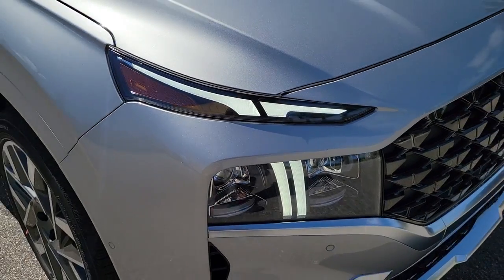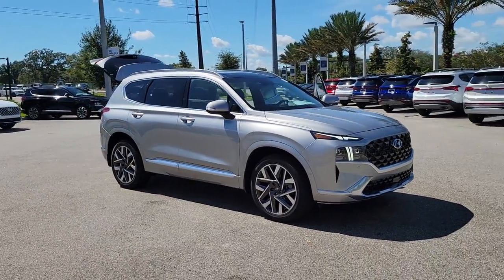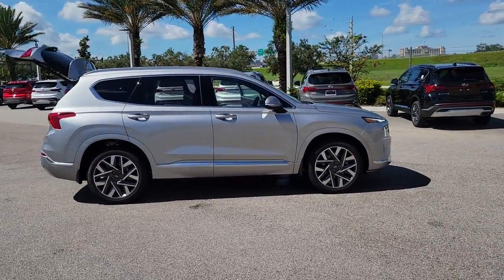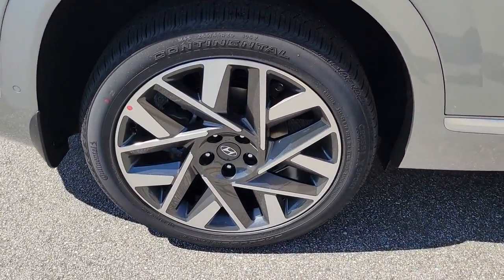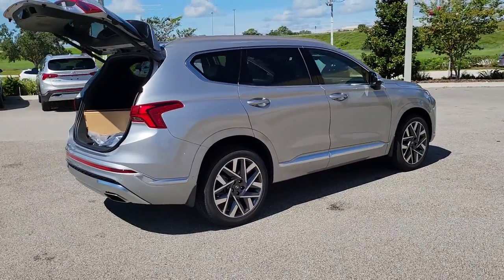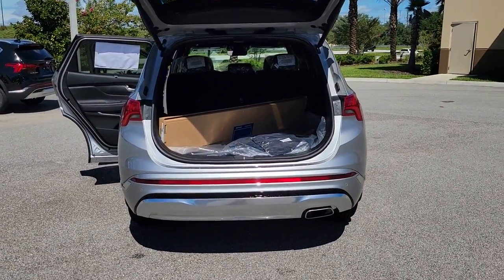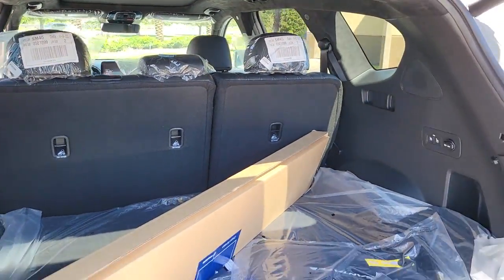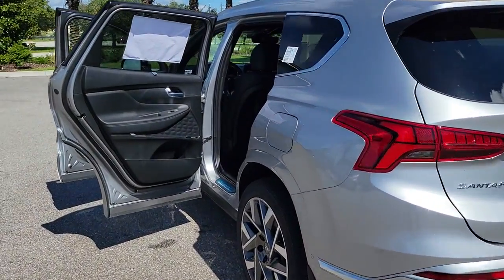2023 Hyundai Santa_Fe Winter Park, Sanford, DeLand, Longwood PH499273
Shimmering Silver New 2023 Hyundai Santa_Fe available in 985 Rinehart Road, Sanford, Florida at Headquarter Hyundai. Servicing the Sanford, Winter Park, DeLand, Longwood, FL area.

Headquarter Hyundai
985 Rinehart Road

OPTION GROUP 01  -inc: standard equipment,SHIMMERING SILVER,BUMPER APPLIQUE,CARPETED FLOOR MATS,CARGO COVER/SCREEN,OBSIDIAN BLACK  QUILTED PREMIUM NAPPA LEATHER SEAT TRIM,MUDGUARDS,CARGO TRAY,CARGO NET,Turbocharged,Front Wheel Drive,Power Steering,ABS,4-Wheel Disc Brakes,Brake Assist,Aluminum Wheels,Tires - Front Performance,Tires - Rear Performance,Temporary Spare Tire,Sun/Moonroof,Generic Sun/Moonroof,Panoramic Roof,Heated Mirrors,Power Mirror(s),Integrated Turn Signal Mirrors,Power Folding Mirrors,Rear Defrost,Privacy Glass,Intermittent Wipers,Variable Speed Intermittent Wipers,Rain Sensing Wipers,Rear Spoiler,Remote Trunk Release,Power Liftgate,Power Door Locks,Automatic Highbeams,Daytime Running Lights,Automatic Headlights,LED Headlights,AM/FM Stereo,Navigation System,Premium Sound System,Satellite Radio,MP3 Player,Steering Wheel Audio Controls,Bluetooth Connection,Telematics,Remote Engine Start,Auxiliary Audio Input,HD Radio,Smart Device Integration,Requires Subscription,Power Driver Seat,Power Passenger Seat,Bucket Seats,Heated Front Seat(s),Driver Adjustable Lumbar,Seat Memory,Cooled Front Seat(s),Pass-Through Rear Seat,Heated Rear Seat(s),Rear Bench Seat,Adjustable Steering Wheel,Trip Computer,Power Windows,Leather Steering Wheel,Heated Steering Wheel,Keyless Entry,Power Door Locks,Keyless Entry,Power Door Locks,Keyless Start,Remote Trunk Release,Hands-Free Liftgate,Universal Garage Door Opener,Cruise Control,Adaptive Cruise Control,Climate Control,Multi-Zone A/C,A/C,Leather Seats,Driver Vanity Mirror,Passenger Vanity Mirror,Driver Illuminated Vanity Mirror,Passenger Illuminated Visor Mirror,Auto-Dimming Rearview Mirror,Keyless Start,Mirror Memory,Power Door Locks,Power Windows,Trip Computer,Heads-Up Display,Security System,Immobilizer,Cruise Control Steering Assist,Traction Control,Stability Control,Traction Control,Front Side Air Bag,Blind Spot Monitor,Lane Departure Warning,Lane Keeping Assist,Lane Departure Warning,Front Collision Mitigation,Driver Monitoring,Rear Collision Mitigation,Rear Parking Aid,Automatic Parking,Aerial View Display System,Remote Parking System,Tire Pressure Monitor,Driver Air Bag,Passenger Air Bag,Front Head Air Bag,Rear Head Air Bag,Passenger Air Bag Sensor,Child Safety Locks,Back-Up Camera